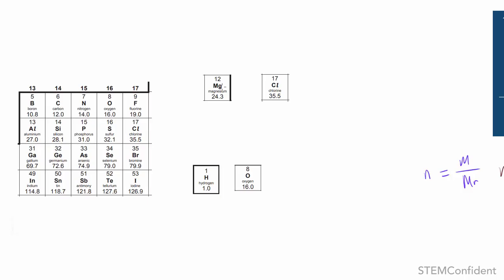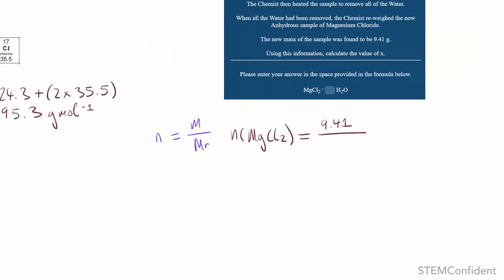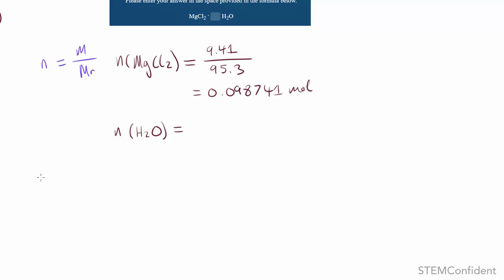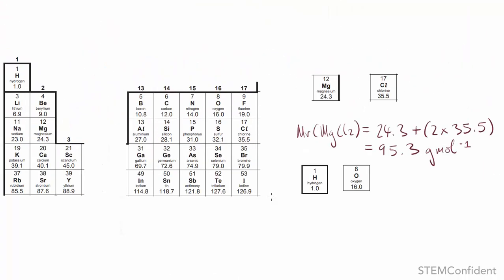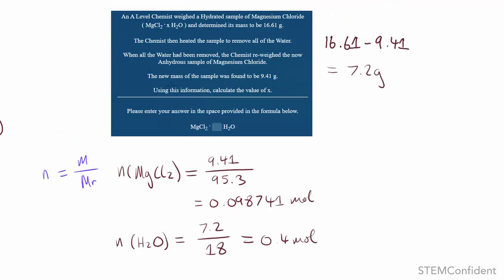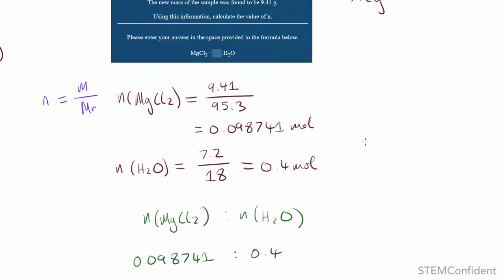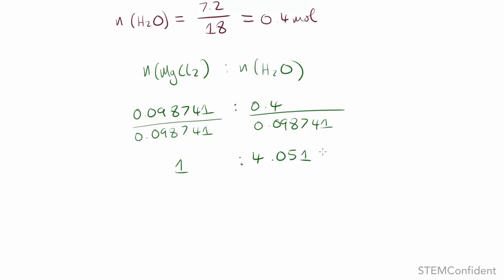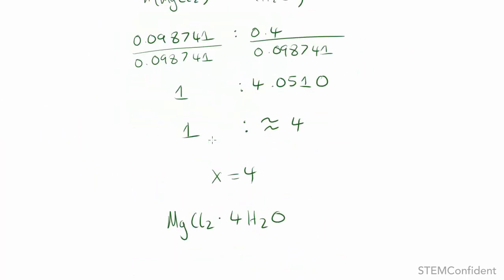Formula of Hydrated Compound from given Mass - Question 7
The general formula we are presented with as part of this walkthrough is: MgCl₂ . x H₂O.